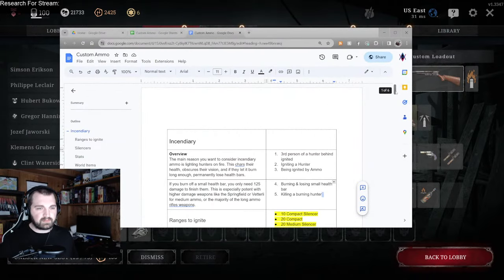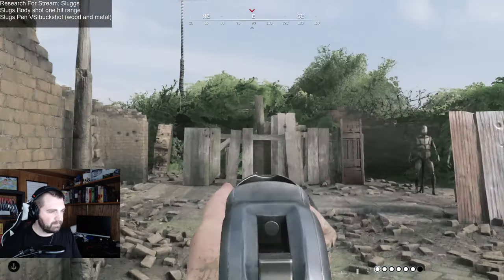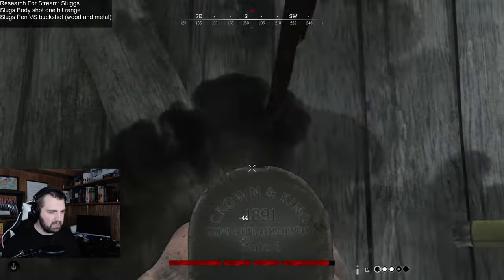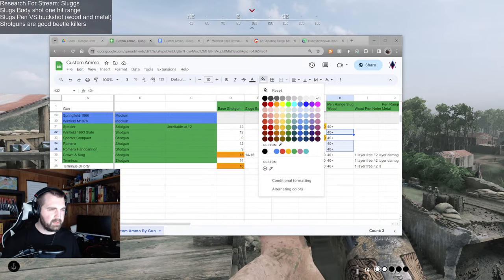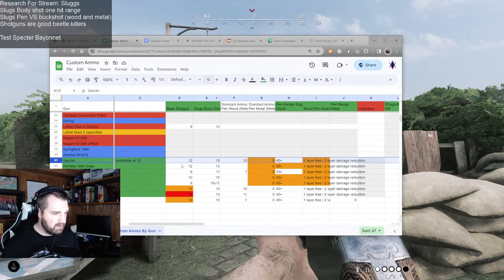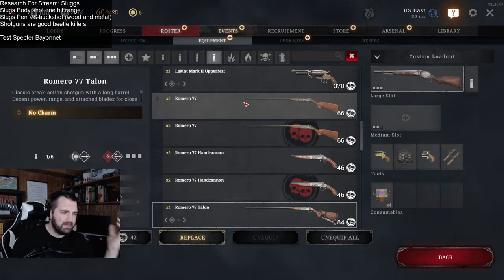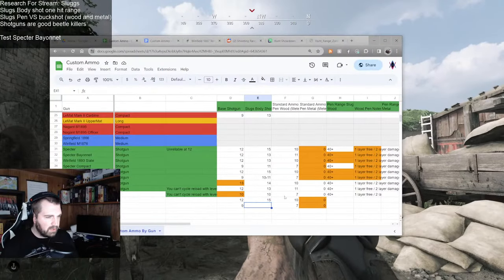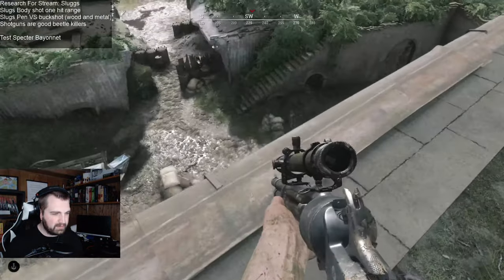Are Slugs Really an Advantage? Let's find out! | Hunt: Showdown Tips and Tricks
Timestamps:
1:44 Start
3:32 Testing Progres and Plan
8:50 Terminus & Handcannon
29:47 Crown and King
37:05 Specter, Compact, and Bayonnet
1:14:00 Terminus Take 2
1:20:34 Romero and Handcannon
1:23:35 Terminus and Handcannon
1:34:20 LeMatts
1:47:30 Wrapup

Tonight we're diving in to Slugs! Research for the next deep dive has started. We'll be looking at all the custom ammo in Hunt Showdown.

I create guides and infographics to help players of all skill levels enjoy Hunt Showdown More.